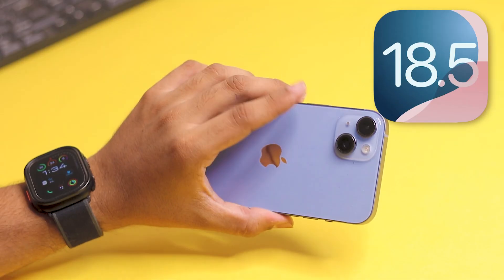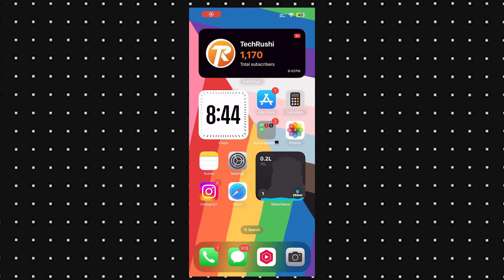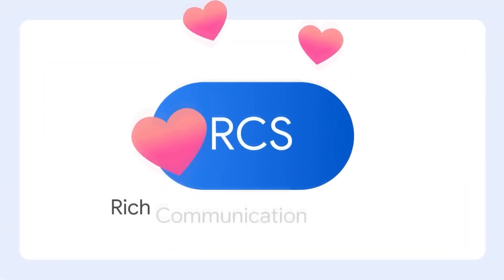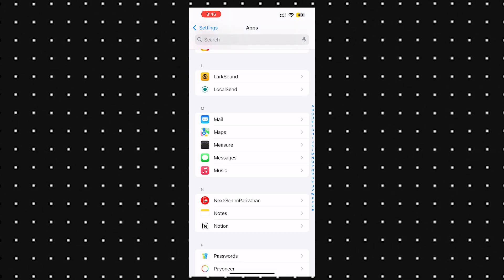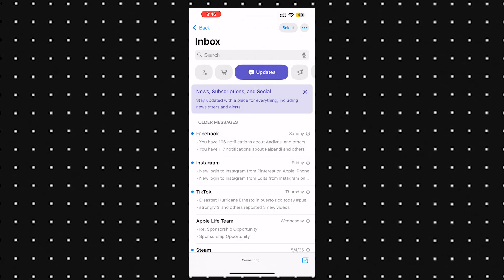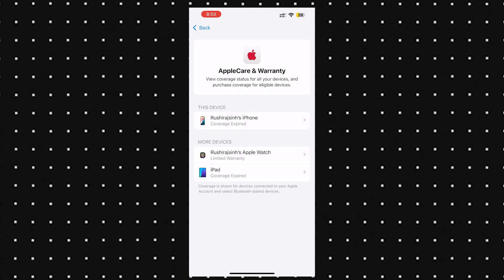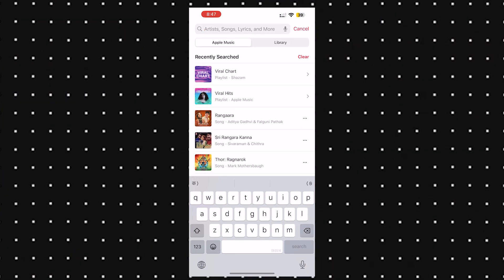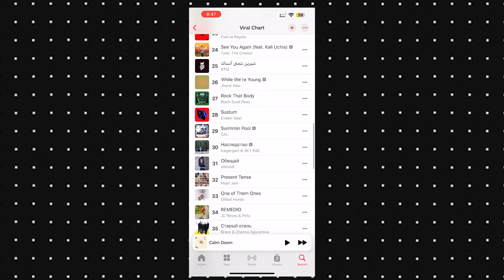Don't Update iOS 18.5 - Apple New iOS 18.5 Update Features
Apple just dropped the iOS 18.5 update and in this video, I’m breaking down everything you need to know — from the new dynamic Pride wallpapers to RCS messaging, Apple Music’s new Viral Chart playlist, and some hidden settings like AppleCare & Mail tweaks.

Wondering if you should update or wait? I’ll tell you exactly what’s changed, what’s worth trying, and if it’s stable enough for your daily iPhone.

🔧 Bug fixes, performance improvements, and a few cool hidden gems — let’s check out what iOS 18.5 is all about!

📲 Chapters:
00:00 – Intro
00:18 – Dynamic Wallpapers
00:30 – RCS Messaging Support
00:51 – Apple Mail Photo Toggle
01:05 – AppleCare & Warranty View
01:24 – Shazam Viral Chart in Apple Music
01:41 – Should You Update iOS 18.5?

💬 Drop a comment if you’ve updated already!